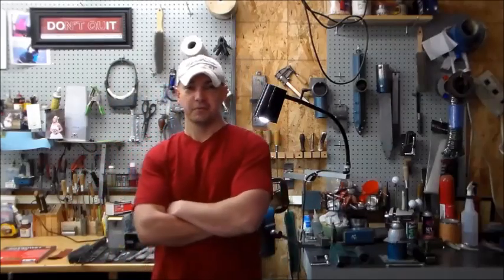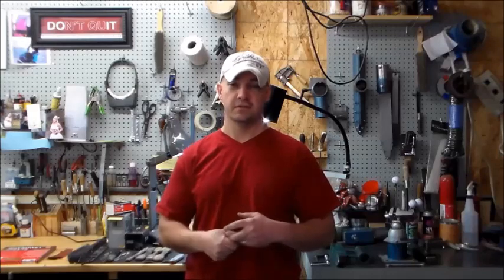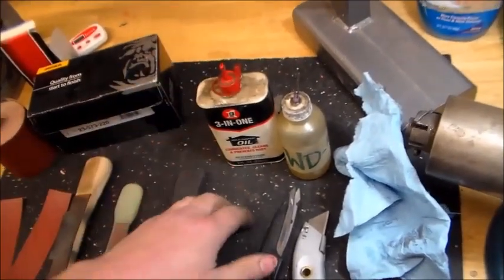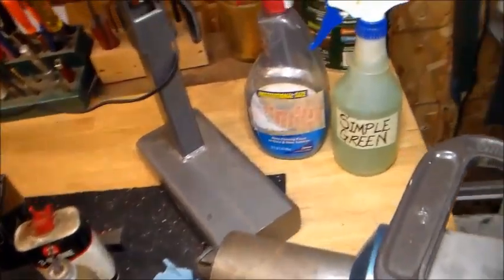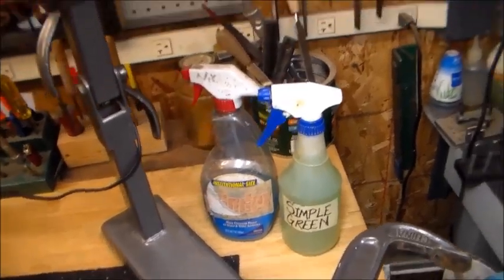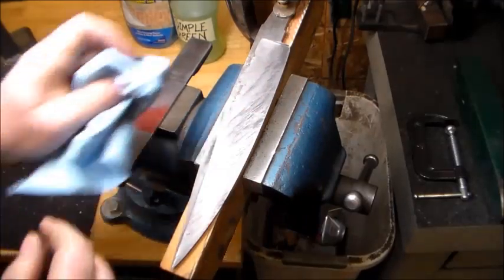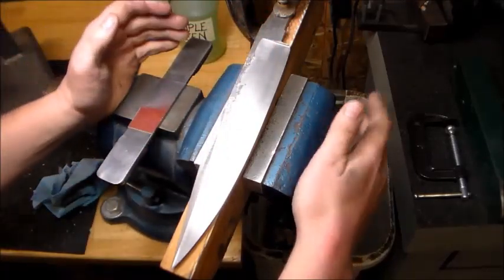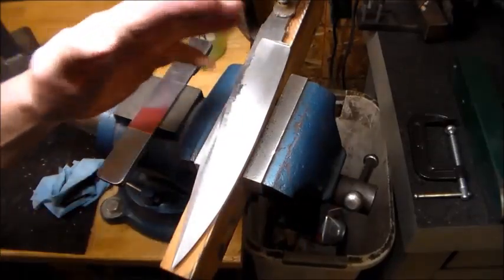Nick Wheeler Hand sanding knives 101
I put this video together to help folks out that want to put a hand-sanded finish on a knife blade but don't know how to go about doing it. There are many ways to do it. The approach I show here is just one, but it is an approach that WILL work if you put in the effort. Hope it helps! :)